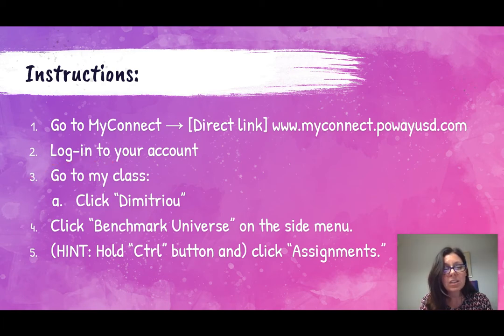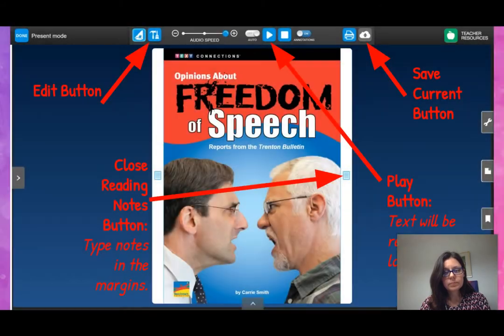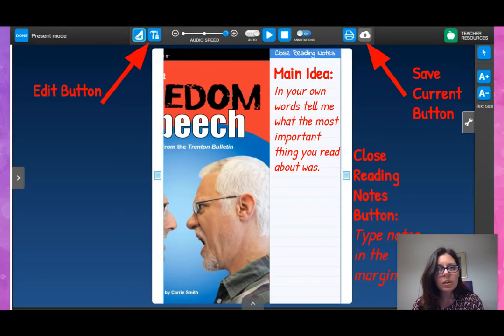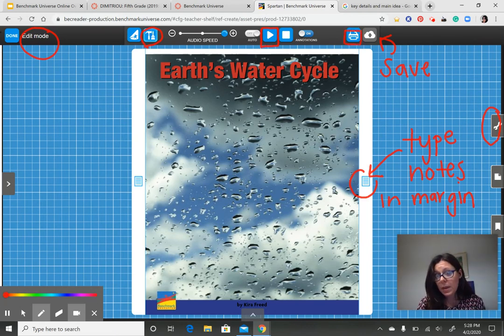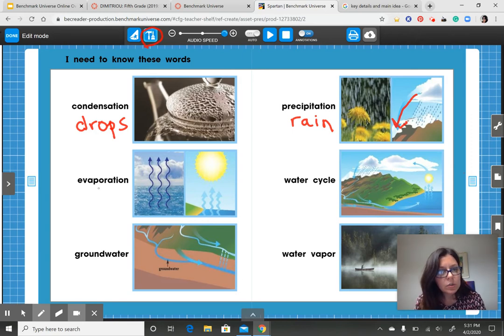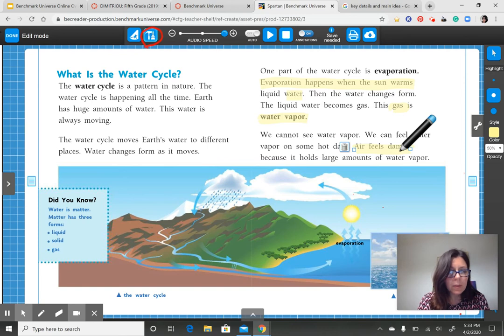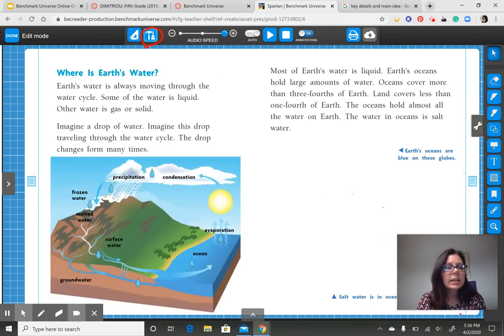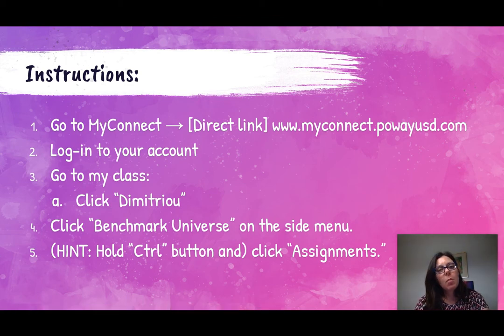Use MyConnect to login to Benchmark Universe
Using MyConnect by:
  *  Sending messages
  *  Using Benchmark Advance online to take notes and submit (by pressing the save button).